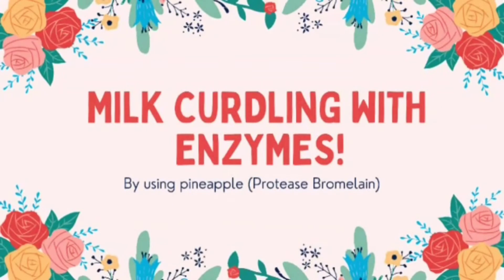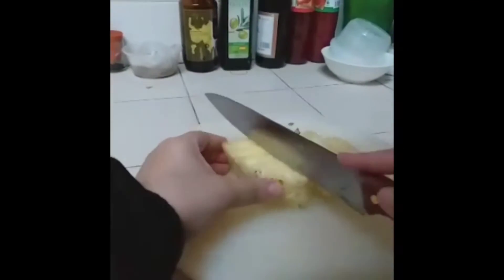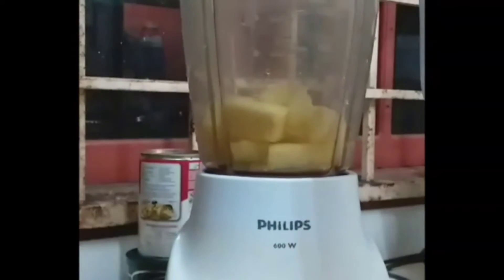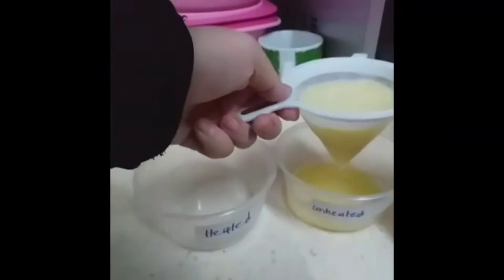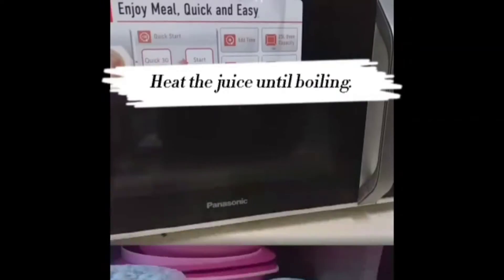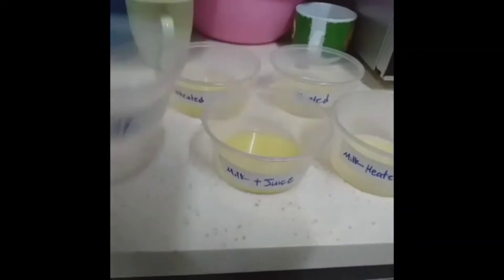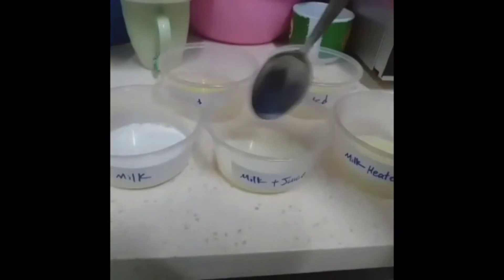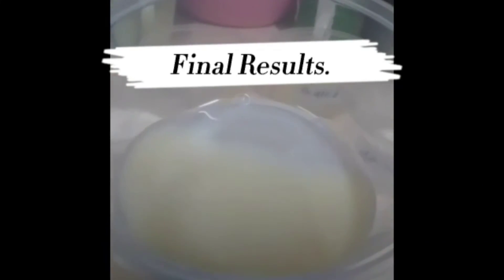Milk Curdling with Enzymes